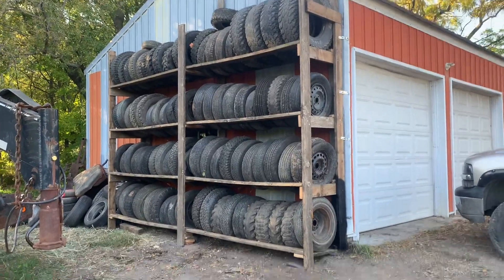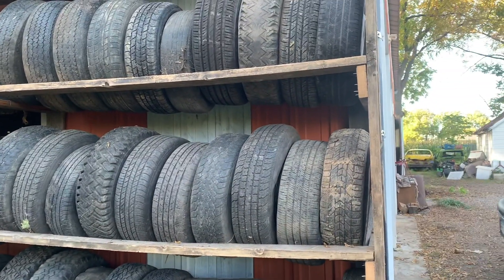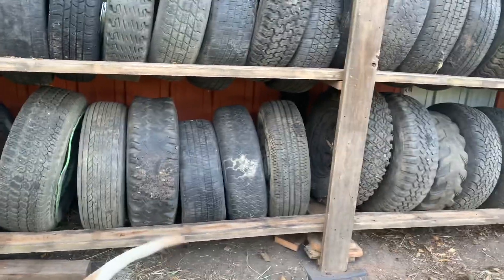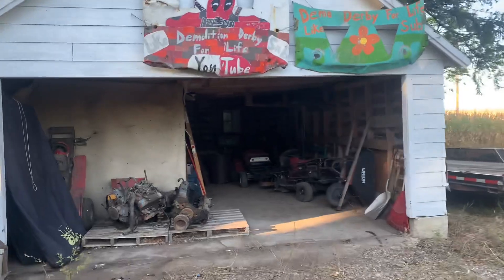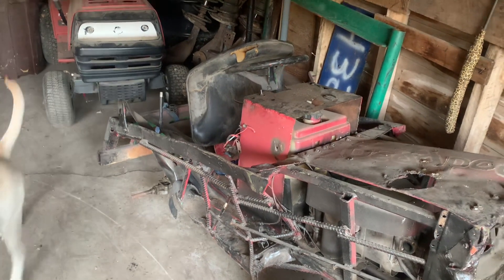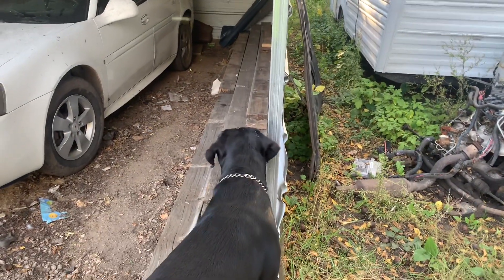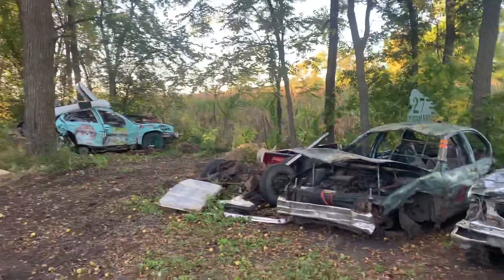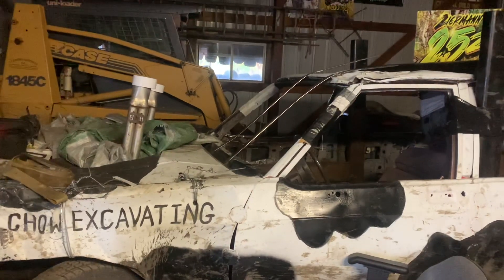Update on the derby shop and more to come with big updates